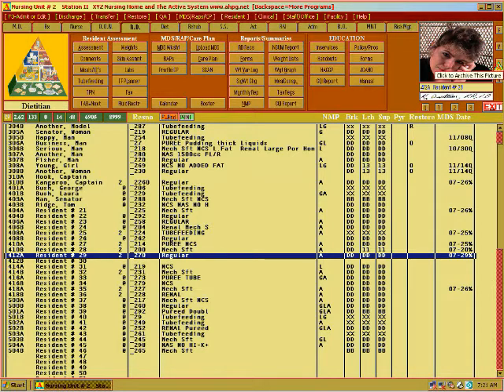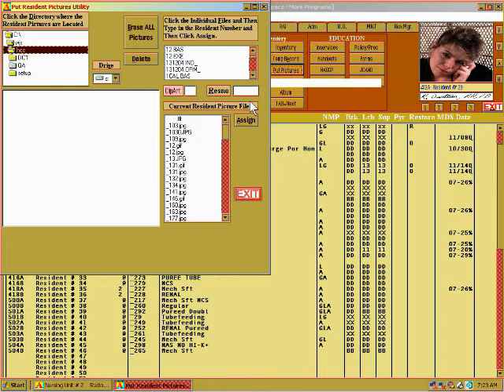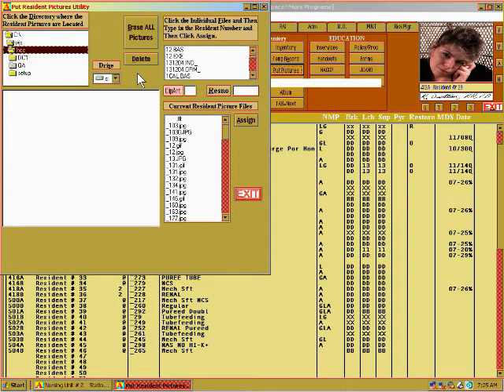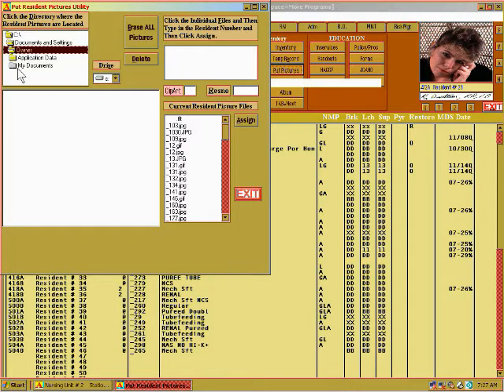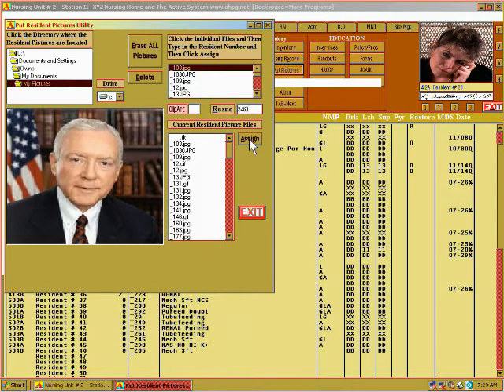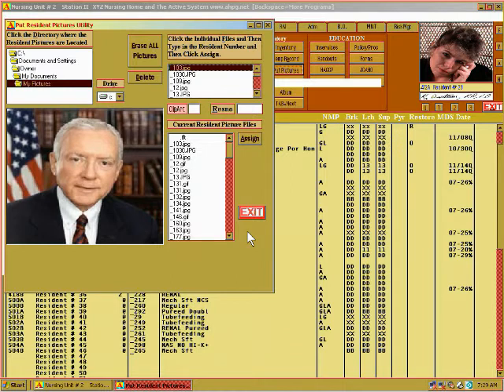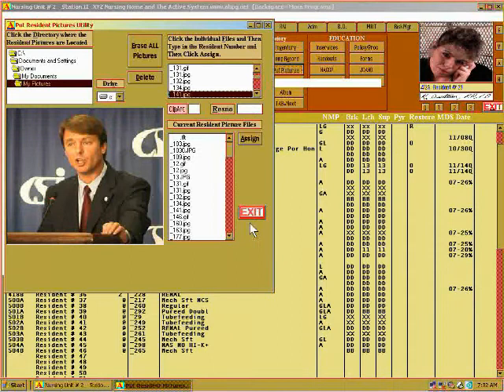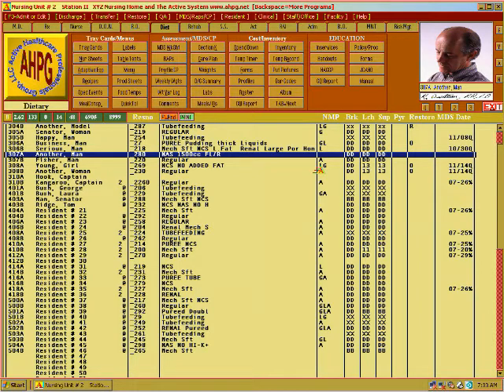The Put Picture Utility for The Active System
Learn how to upload your resident pictures to The Active System